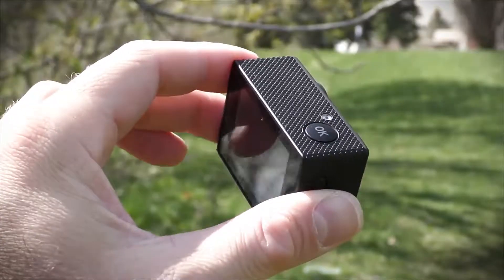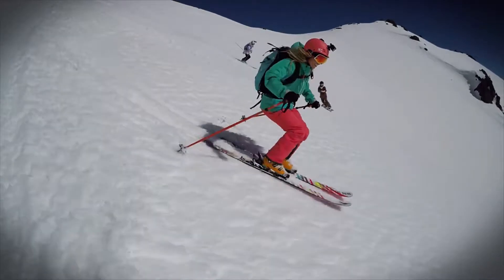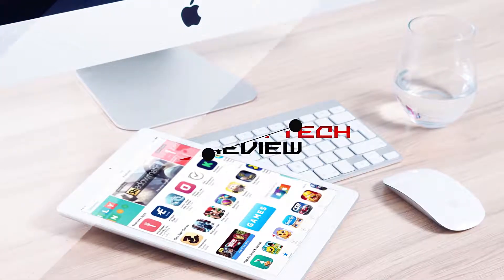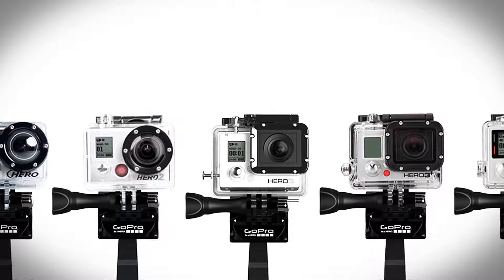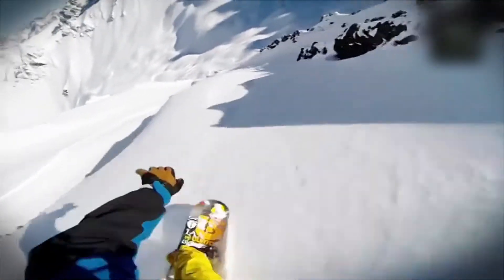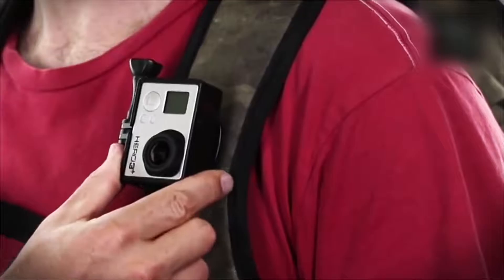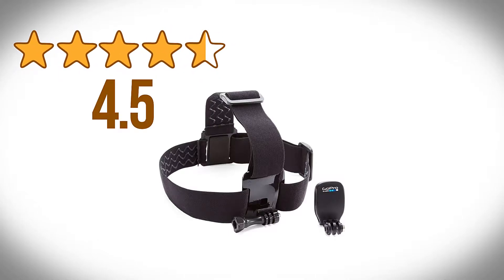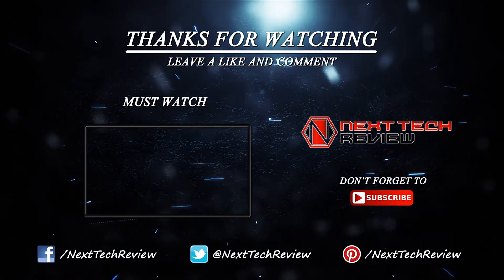GoPro Headstrap Mount + Quick Clip GoPro Official Mount Product Review – NTR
GoPro Headstrap Mount + Quick Clip (GoPro Official Mount)

Within the wider product category of digital cameras, it’s the niche of action cams that has seen some of the most amazing developments in recent years. There are several great options available now to help you capture every fleeting moment, no matter what your favorite adventure activity is. And, perhaps, there’s no other brand that has won as many fans as part of this action cam revolution as GoPro has. What also makes GoPro so popular with adventure enthusiasts, apart from the excellent range of cameras it offers of course, is the very useful accessories it keeps coming out with. These are not just very different from what you would get from any other brand in the market, but also feel like they have been designed by users themselves, keeping in mind other users’ needs. Our product today is one such accessory combo from GoPro, one of the more popular ones from the brand.